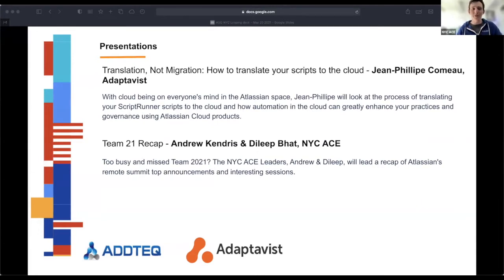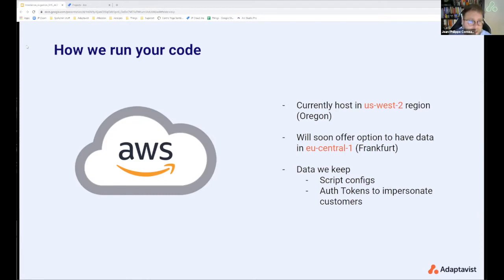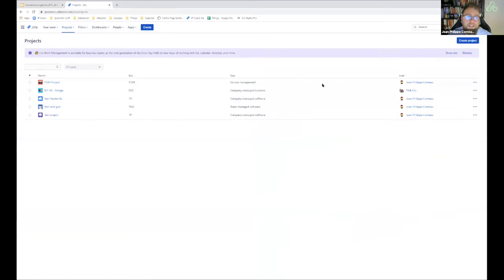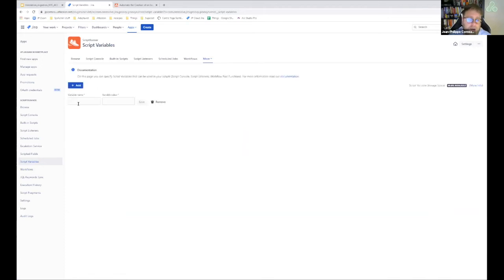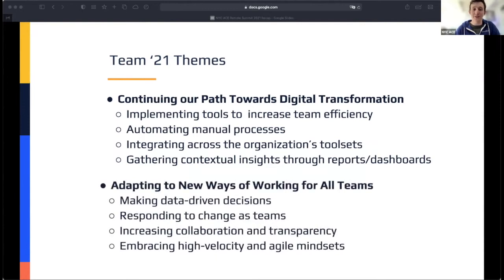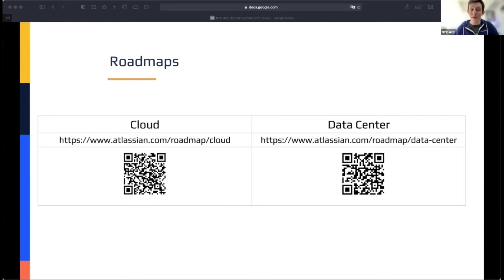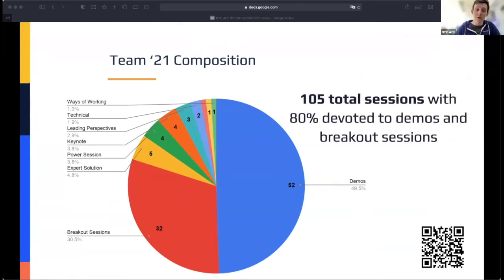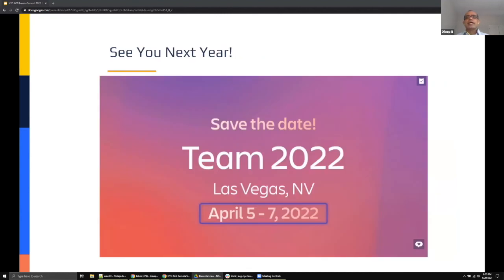NYC Atlassian Community Event - 20 May 2021